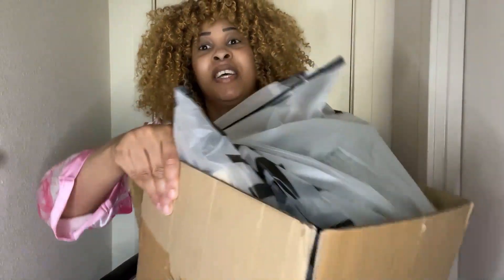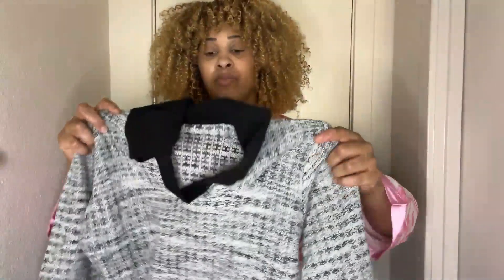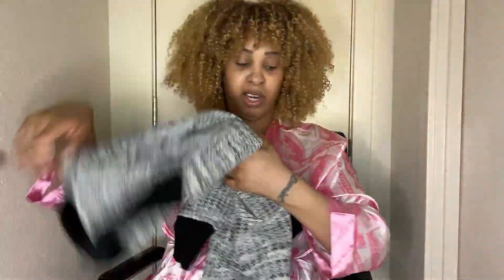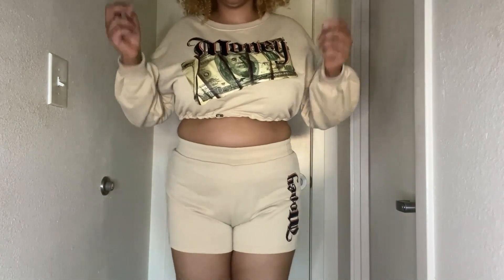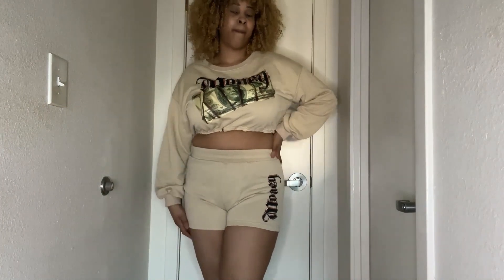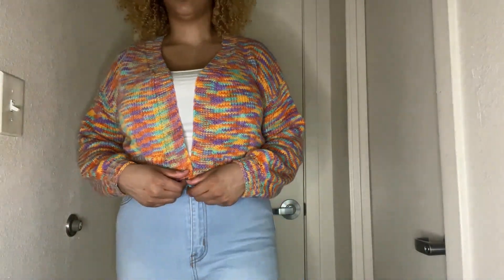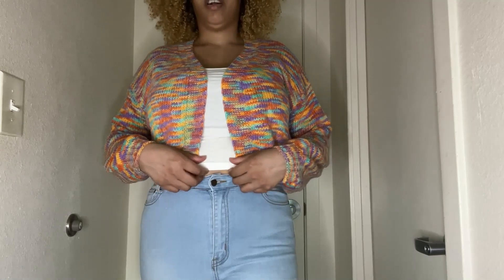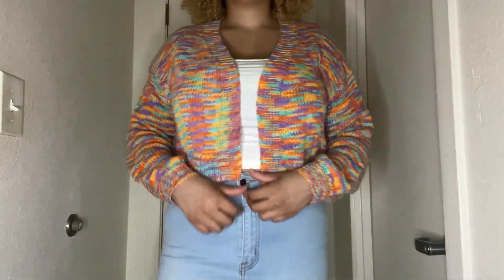HUGE SHEIN TRY ON CLOTHING HAUL 2022 WITH SHAY SO STYLISH